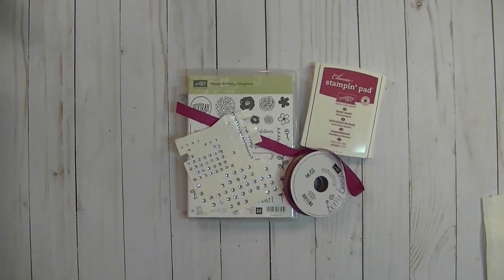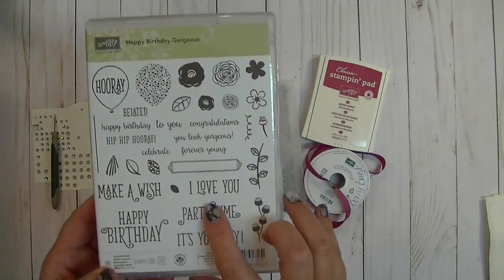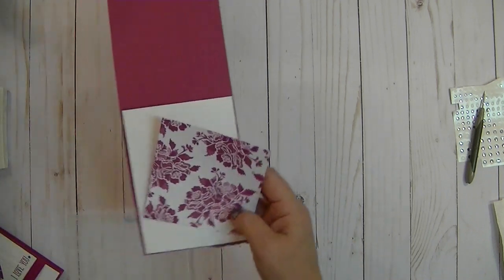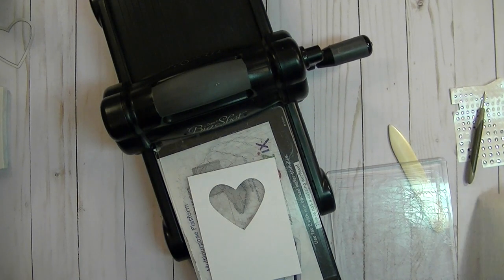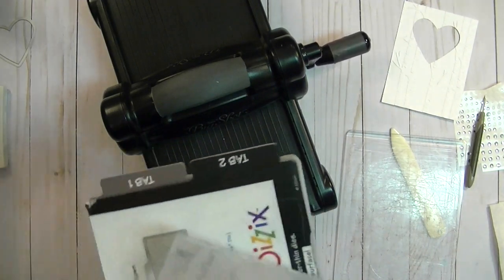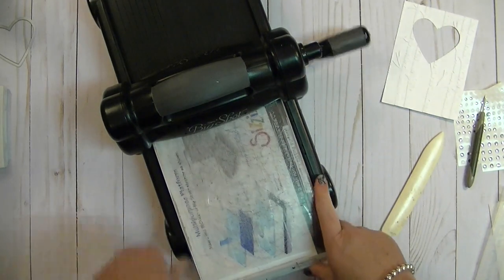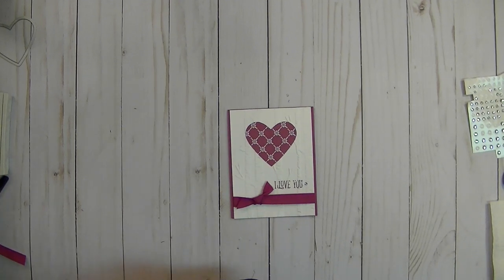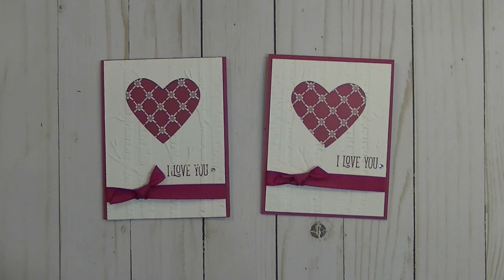Ep. #601 ~ Valentine Card | Process Video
Shop my online Stampin' Up!
For online orders UNDER $150 - Please use *HOSTESS CODE* - ZHFNEVB  (valid 12/13 - 1/13/2018)
** Get Your FREE Kit w/Purchase by placing a $40 online order at my store ( before tax and shipping)
and you MUST use the HOSTESS CODE **